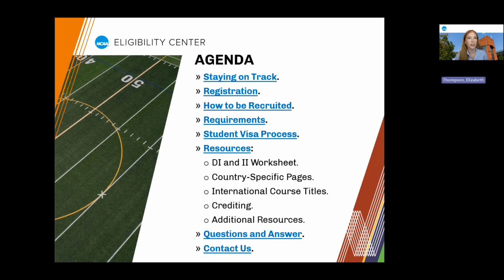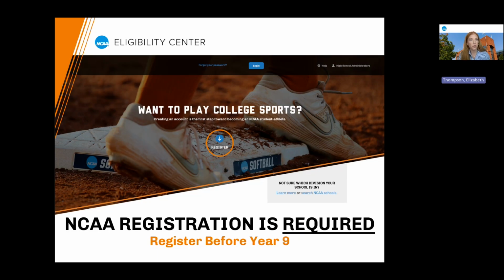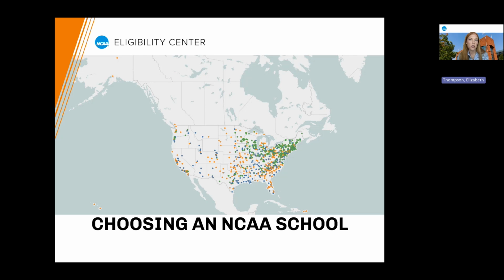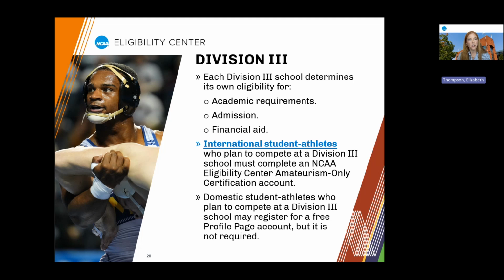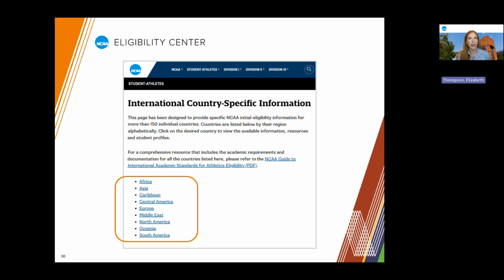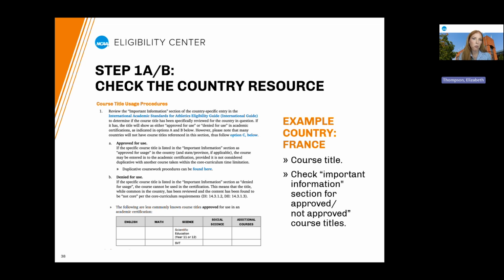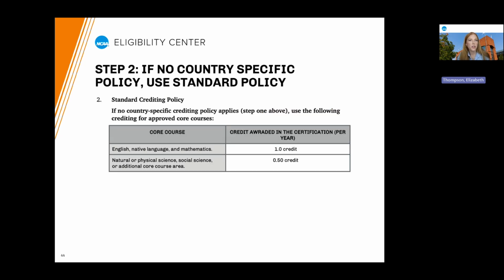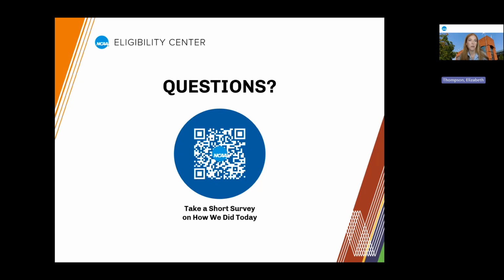Next Steps: Preparing for your Future as an NCAA Student-Athlete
This NCAA Eligibility Center webinar includes information on how to prepare for NCAA international certification. This in-depth hour of information is focused on what you need to get certified by the NCAA and ready to compete at the Division I, II or III level.